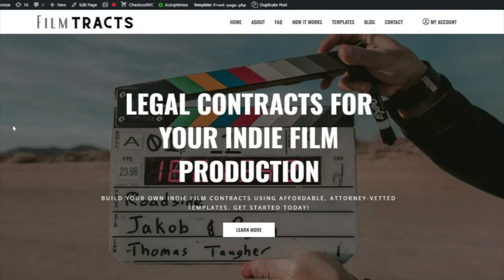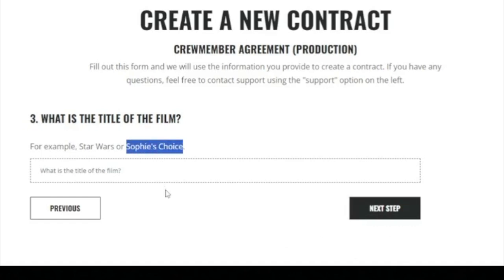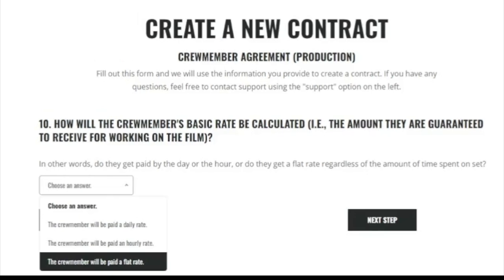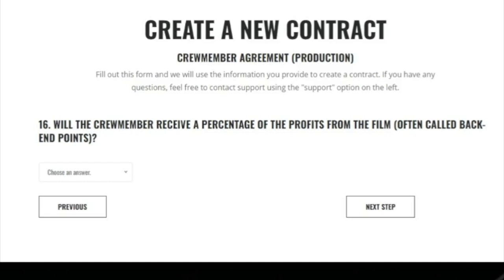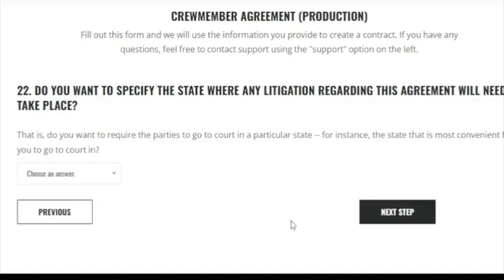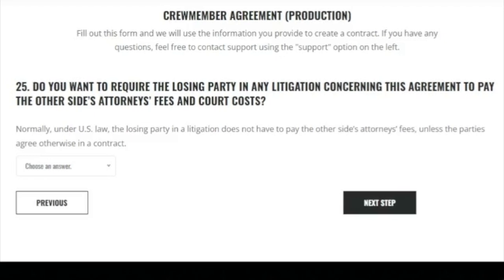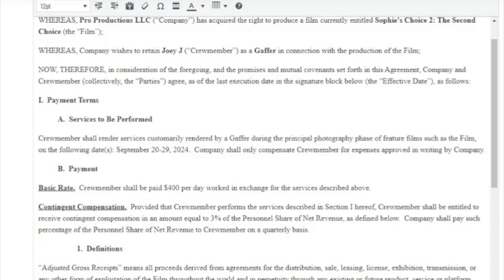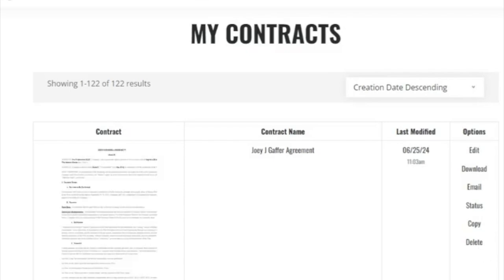Creating an independent film contract using Filmtracts - a step-by-step guide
The Filmtracts app, which I created allows you to create contracts for your independent film by choosing the type of contract you want to create from a list of templates, and filling out a simple form that asks you a bunch of questions about your project, like whether it’s a short or a feature film, what the name of the production company is, when the shoot dates are, and so on.

In this video, using the Filmtracts app, I create a sample contract for an indie film crewmember by filling out a questionnaire, and show you what the app allows you to do with a contract once you've created it.